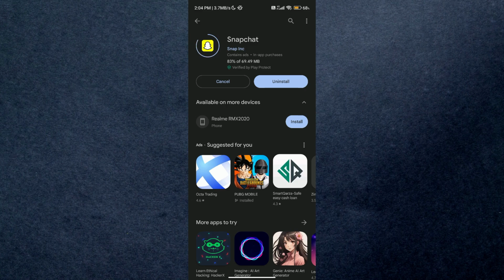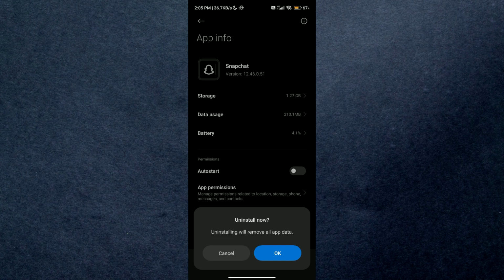How To Fix Error Code C14A On Snapchat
In this video I'll show you how to fix error code c14a snapchat iphone. The method is very simple and clearly described in the video. Follow all of the steps.